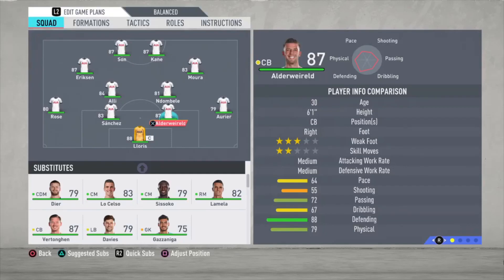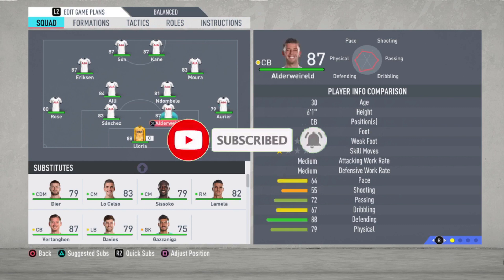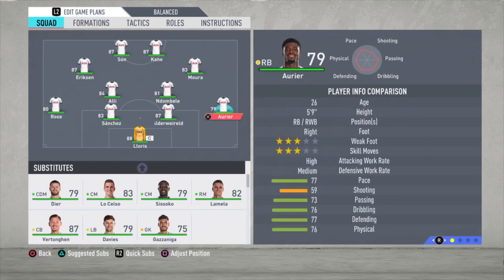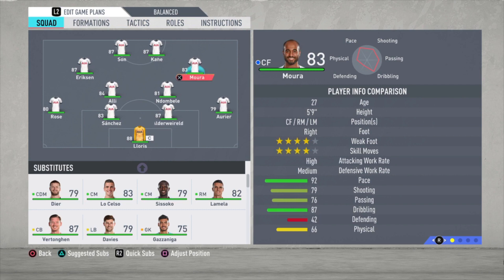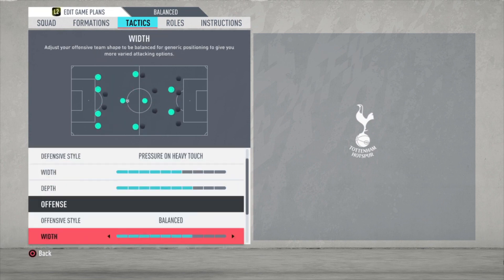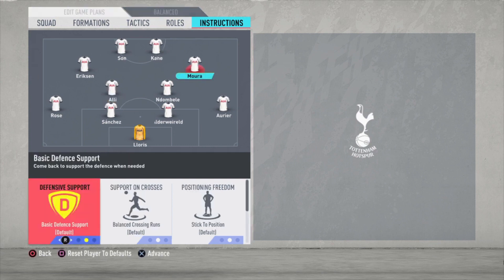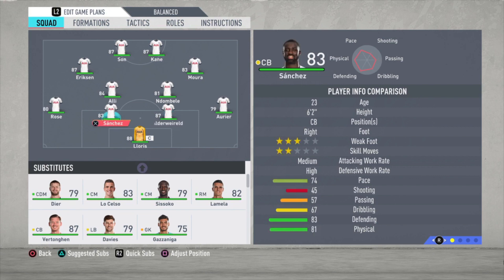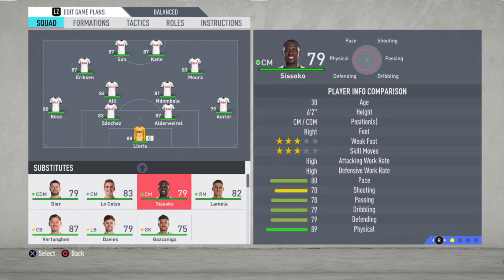BEST SPURS Formation, Tactics and Instructions - FIFA 20 TUTORIAL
Please enjoy the video and hopefully its helps you the become a better FIFA player. In this video i show you the best way to play with SPURSin my oppinion. I show you the best formation, line-up, tactics and instructions. Feel free to let me know what you think about it in the comments.